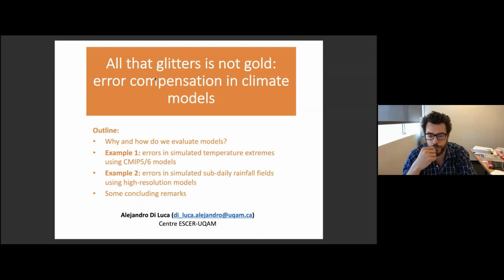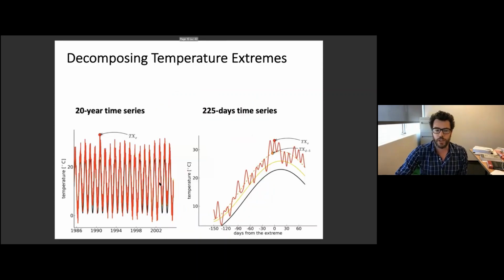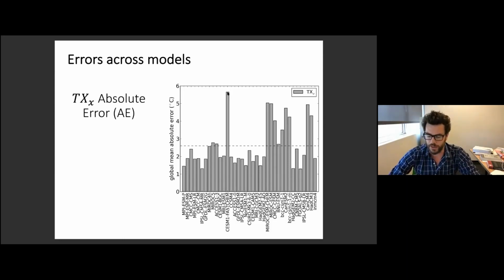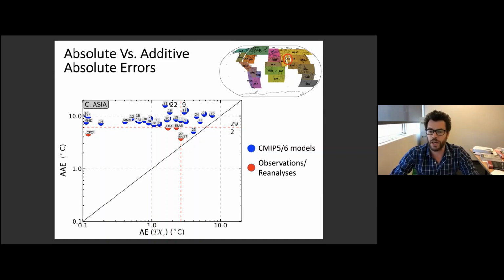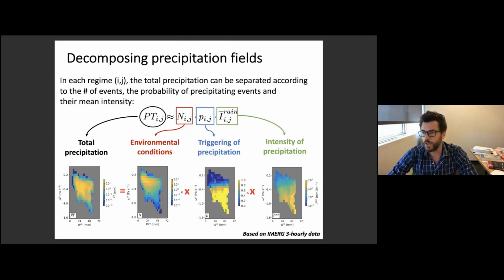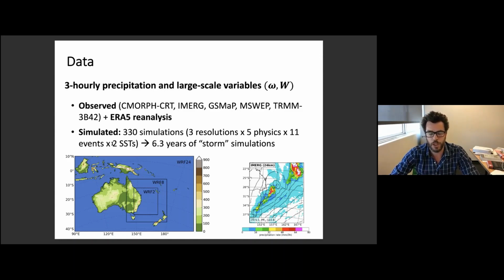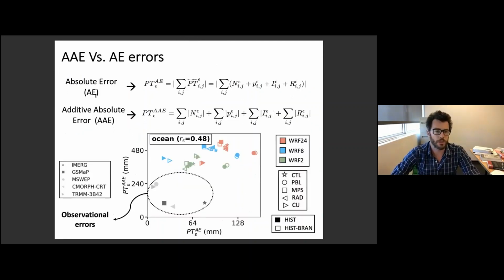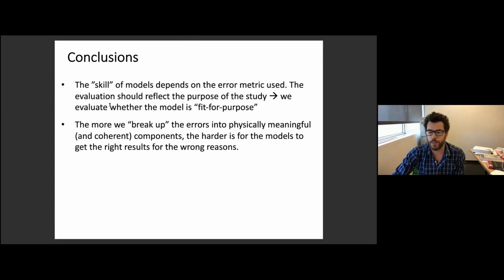Core Modeling Topical Webinar Series - Ep. 5: Error Compensation in Climate Models